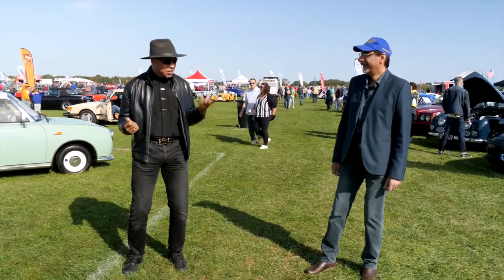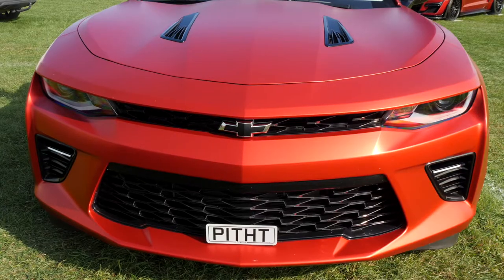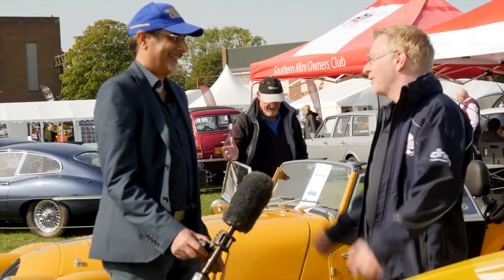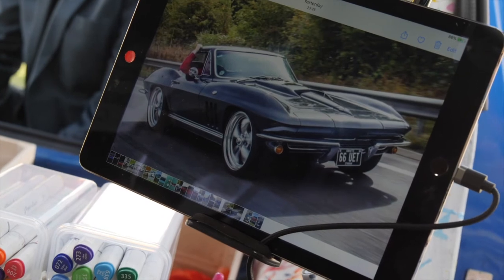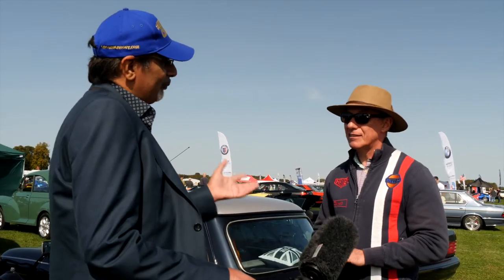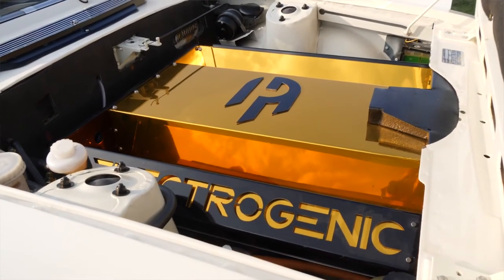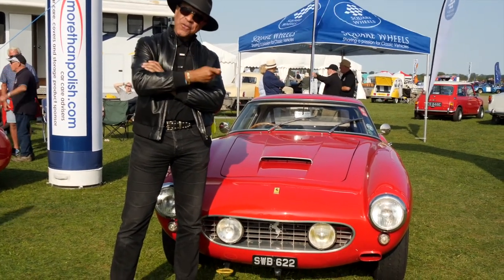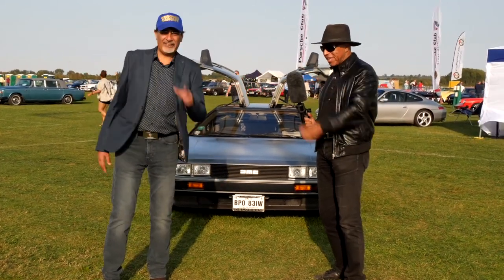Classic Car Drive In Weekend at Bicester - Thoroughbreds, Muscle Cars & Electric Cool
The MotorOverload team finally got out and about at the Classic Car Drive In Weekend at Bicester Heritage - an absolute haven for spectacular cars, specialist car clubs, motor sports demonstrations, and even drive-in cinema.

Kevin went looking for thoroughbred sports cars, Shahzad was in search of muscle cars and along the way they met amazing people from the clubs, watched art in action, got a preview of next year's British Motor Show and were pitched the electric classic car dream.